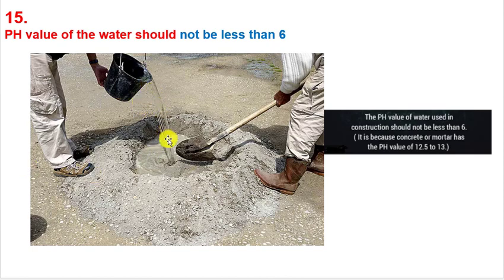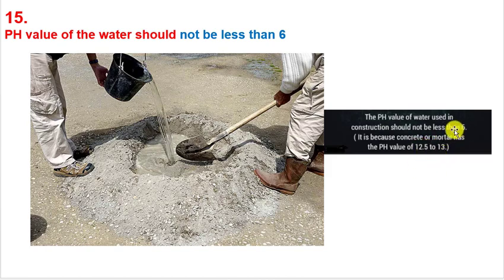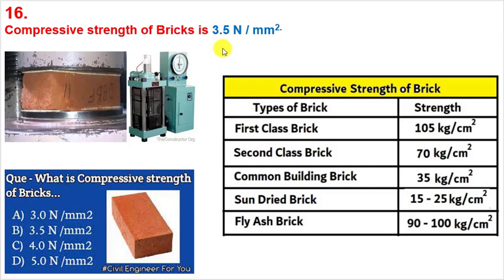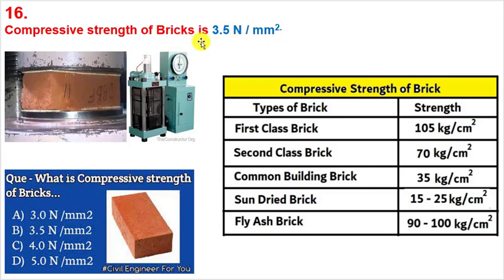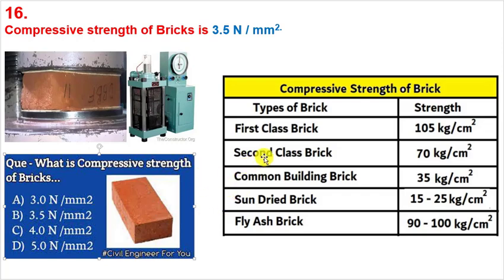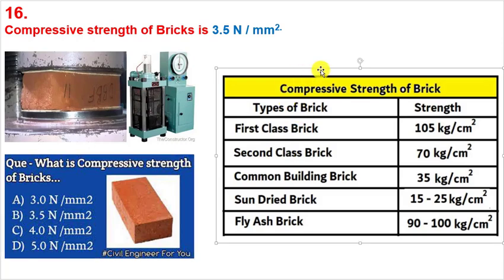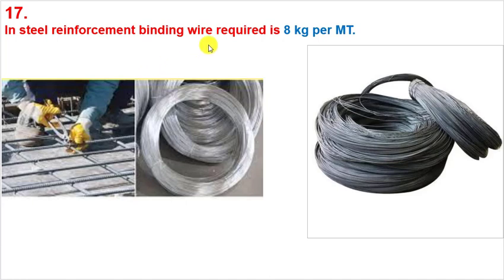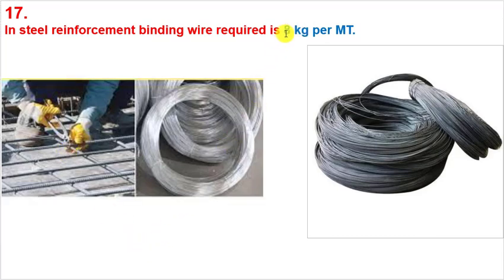Part 6 - Civil Engineer Interview and Exam Questions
This is a series of daily videos where we will discuss one important point each day. These points will be related to civil engineering job interviews, civil engineering entrance exams, civil engineering students, and site engineers.